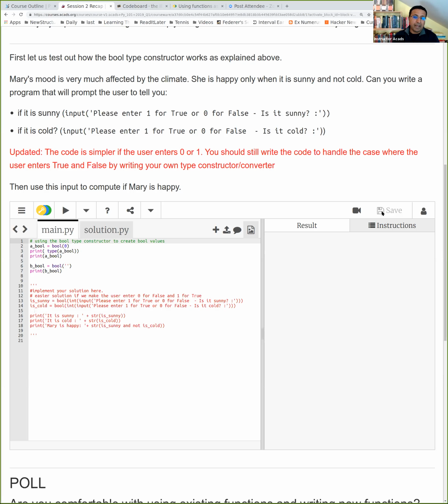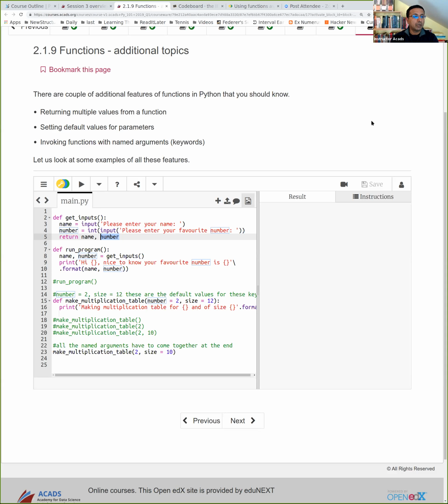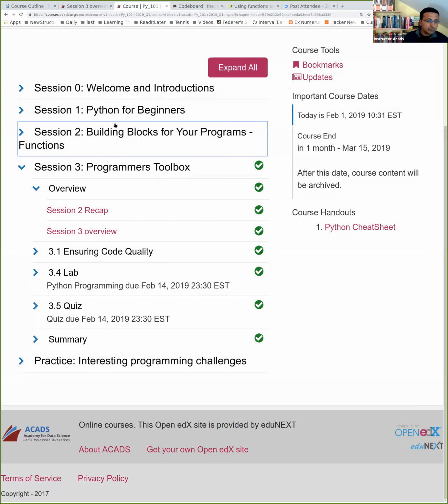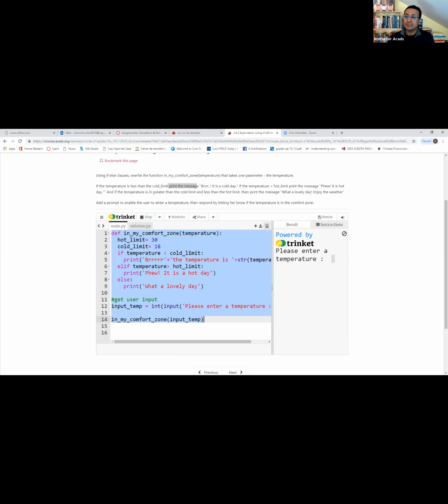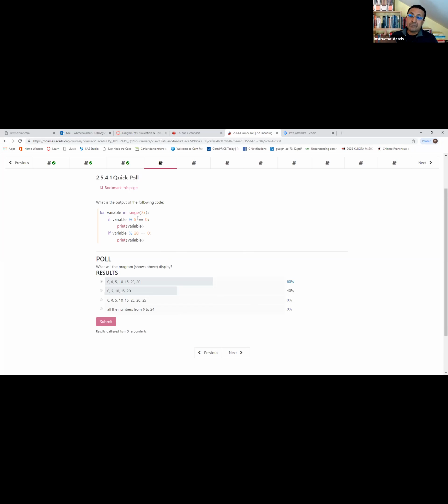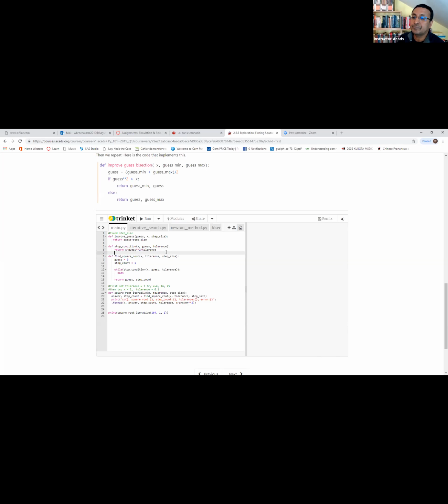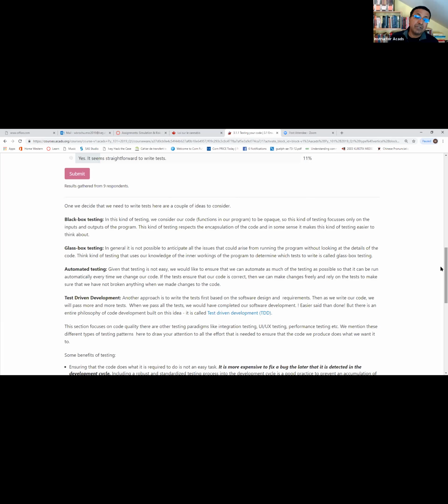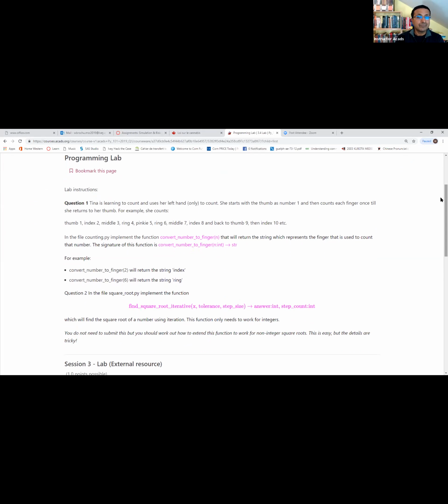Lecture 3: Loops and Testing Framwork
Introduction to While n For Loops
Framework for unit testing Python code